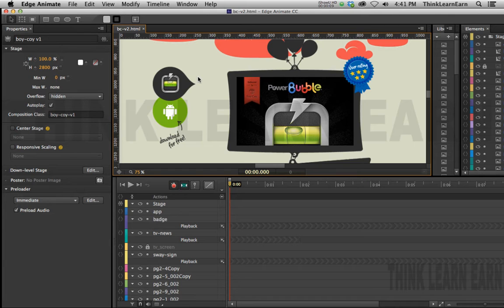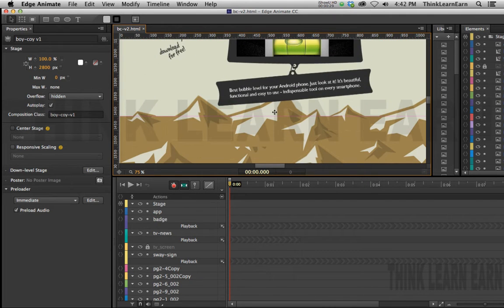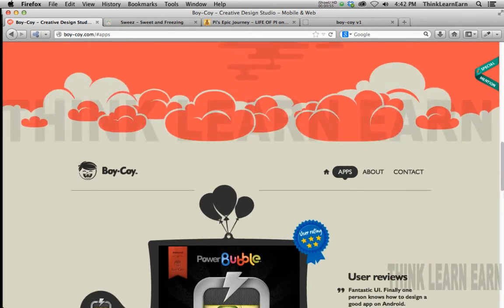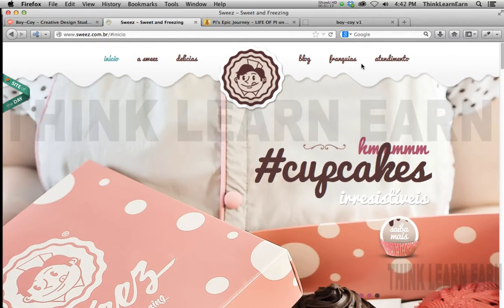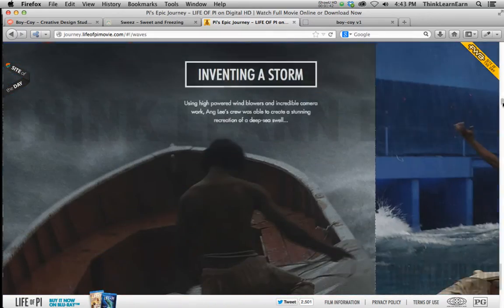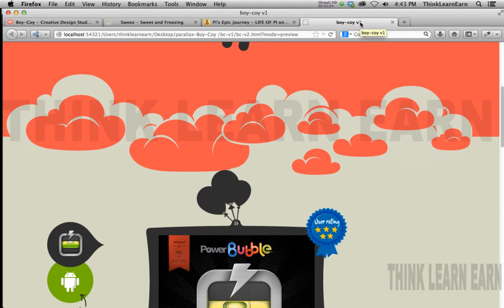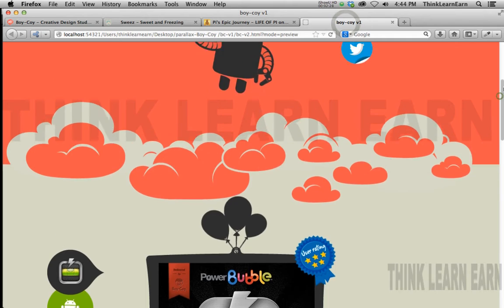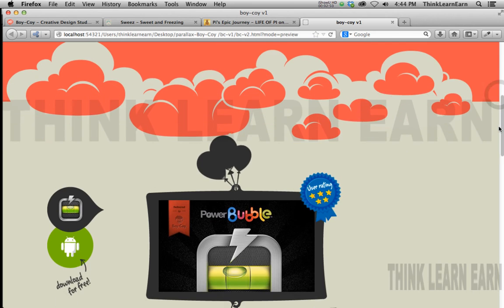Now onlne learn to build parallax motion scroll animation websites for desktop & mobile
One fee gives you lifetime access and FREE lifetime updates to all my parallax web solutions using: adobe Edge Animate CC, Adobe Dreamweaver CC, Adobe Fireworks, Adobe Bridge CC, Adobe Photoshop CC, Adobe Illustrator CC PLUS How to build parallax websites using Wordpress with the Ultimatum theme 2.5 framework. One fee gets you all the current and continued parallax learning for life.
During this ongoing Parallax master course will will build from scratch NO HAND CODE - the following parallax websites:
Having a parallax still set is a very marketable way to earn easy money... THINK LEARN EARN - Get 50% off my all new parallax master course - its an investment in your future